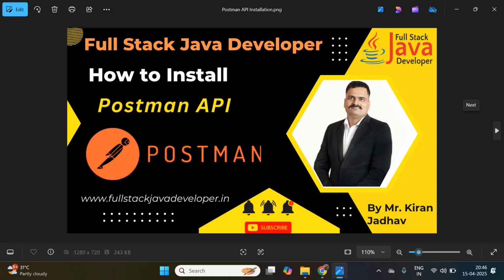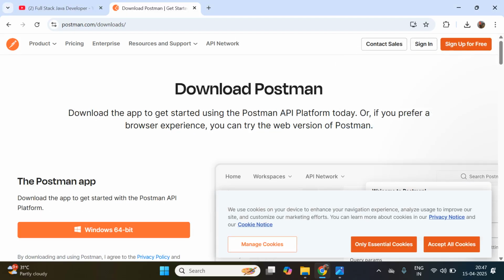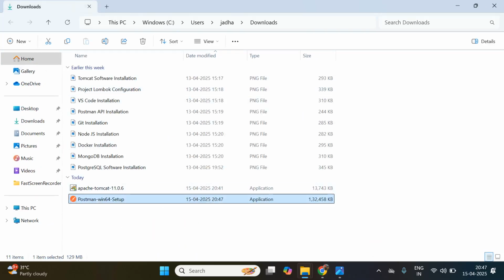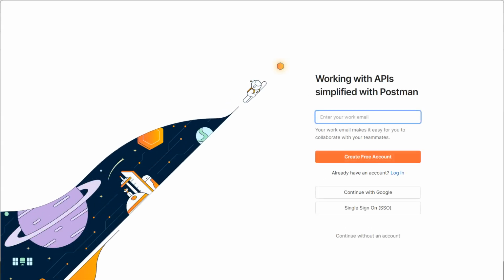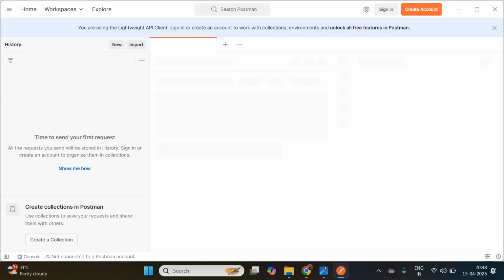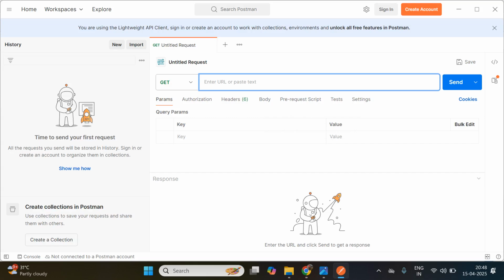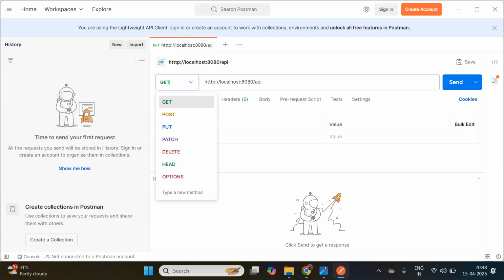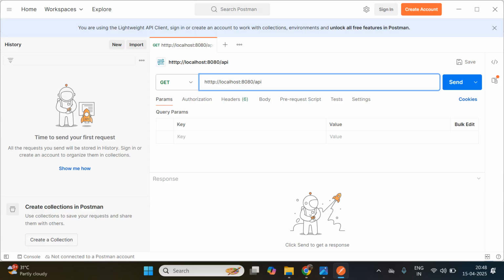How to Install Postman API | Learn with Mr. Kiran Jadhav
How to Install Postman API-